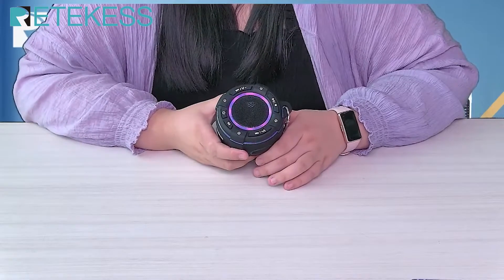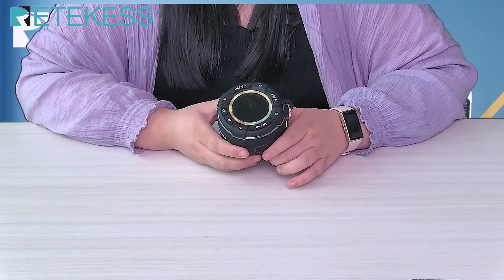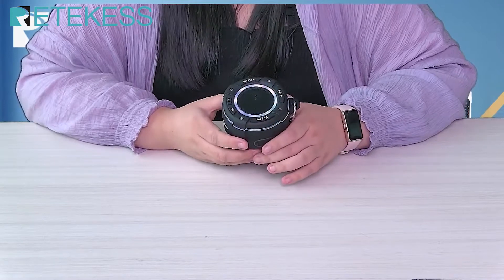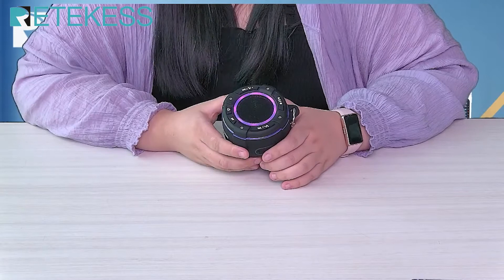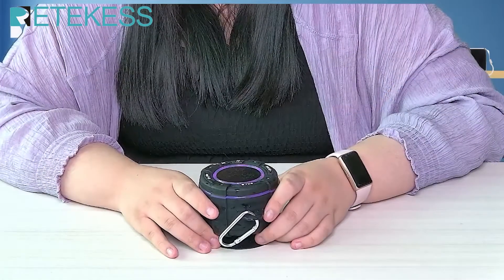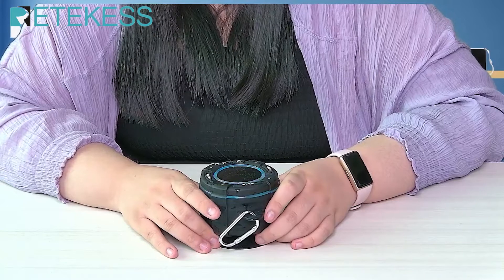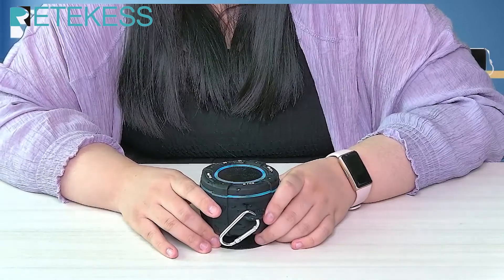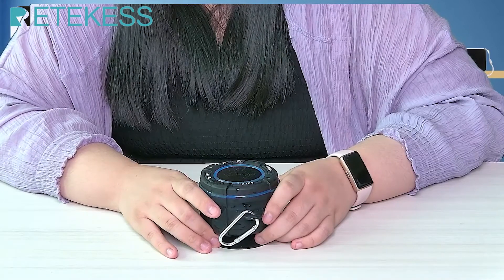Retekess TR622 Bluetooth Shower Speaker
Introduce a Bluetooth speaker with FM radio mode. IP67 waterproof, can be used underwater, and shockproof, scratch-resistant, dust-proof, it is an ideal shower Bluetooth speaker, suitable for use in swimming pools and beaches.
Wireless connection and hands-free calls, portable wireless Bluetooth 5.0 speakers, support stereo, good sound quality, compatible with all Bluetooth devices, stable connection within 10 meters, support Bluetooth hands-free calls.
The 7-color LED light supports a variety of light flashing modes. At a party, you will get an ideal atmosphere from this shiny light and have fun with your family and friends.
730mAh battery, C-type interface, DC 5V voltage, fully charged in about 2 hours, Bluetooth bathroom radio can be used for about 6 hours.
Two fastening methods, powerful suction cups and hooks, enjoy stereo music in the bathroom, and are convenient to carry when traveling in a small size, making your travel full of fun.